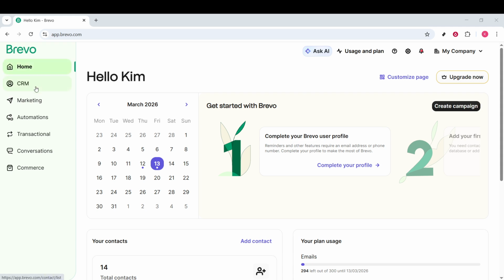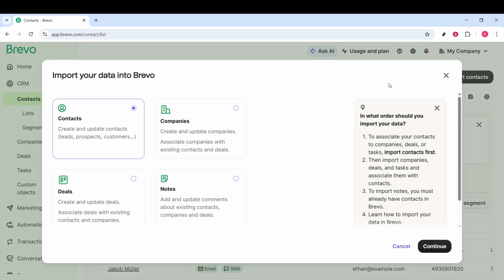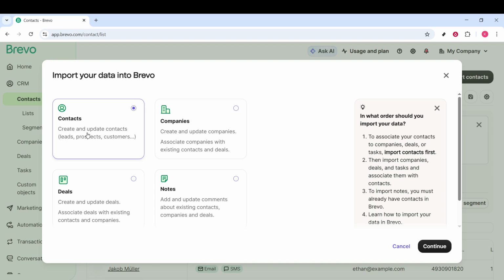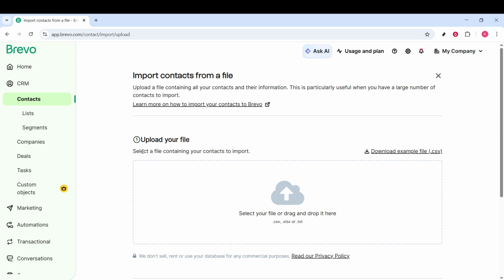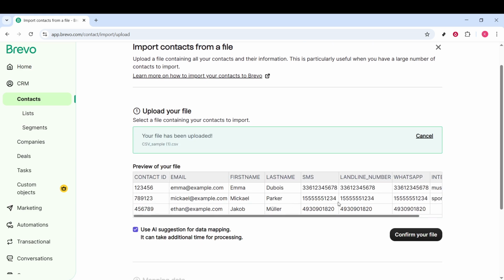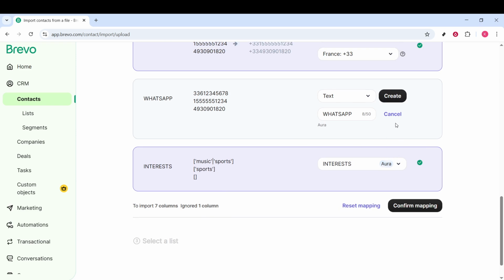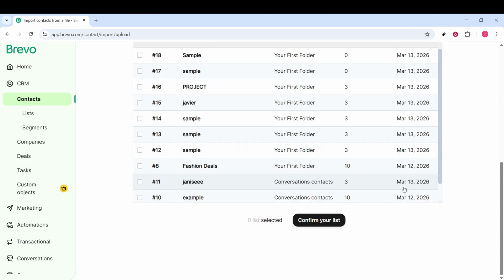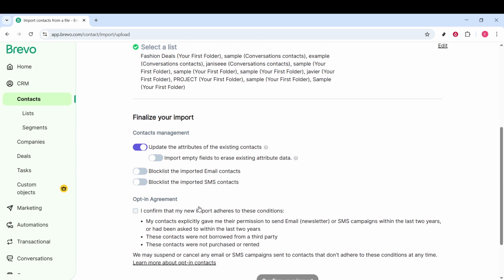How To Upload Emails In Brevo [2026 Guide]